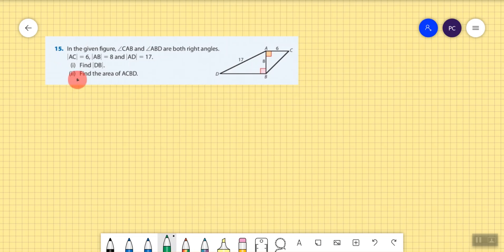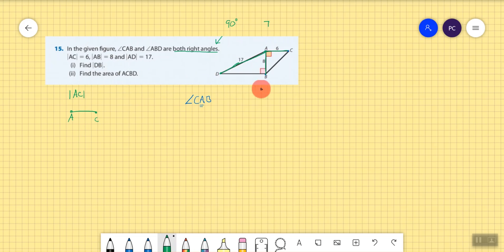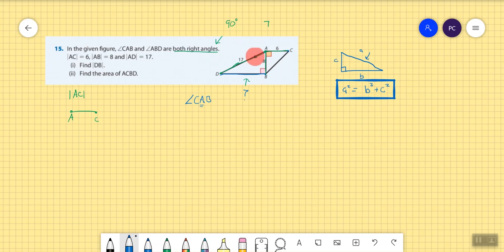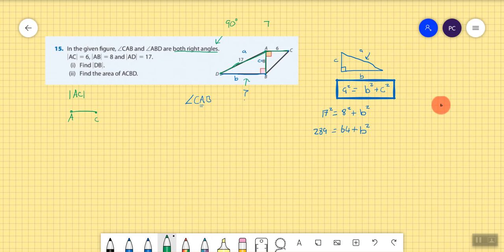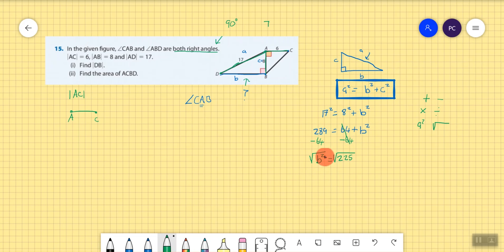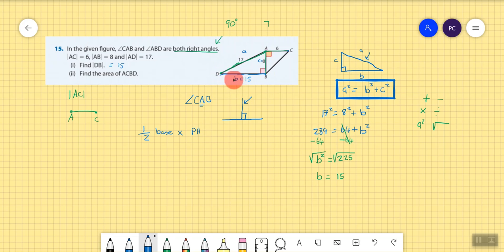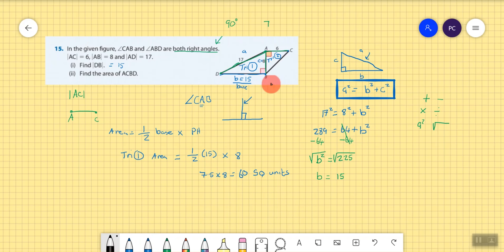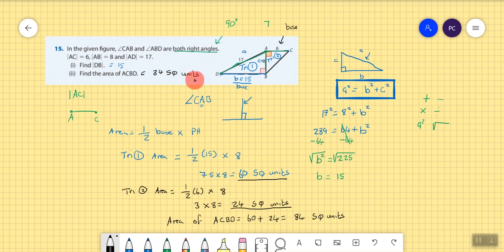Triangle area and side calculations